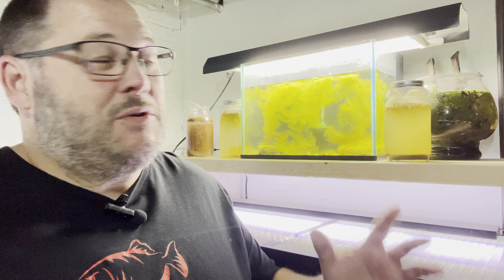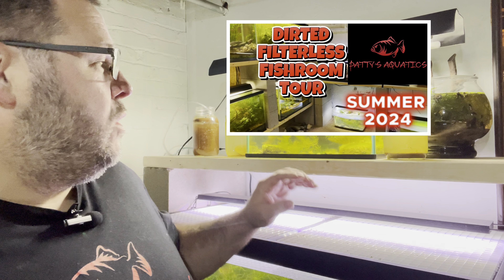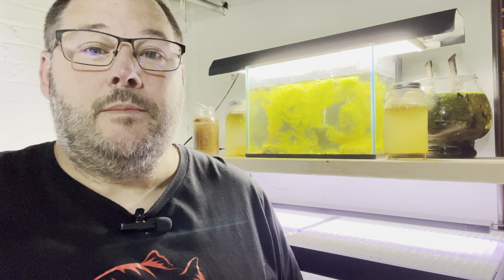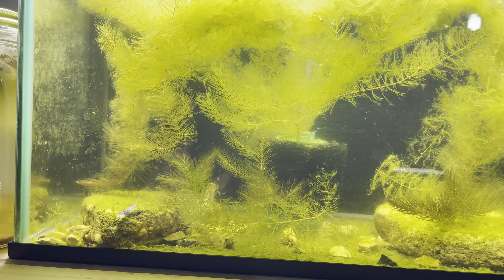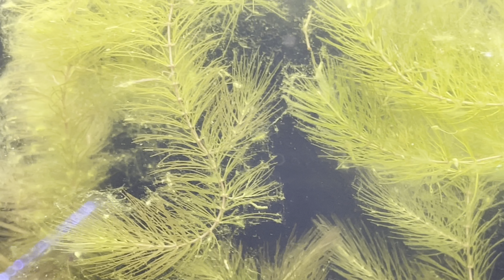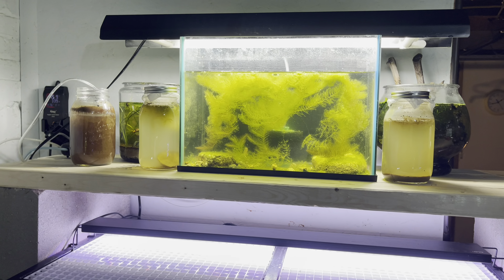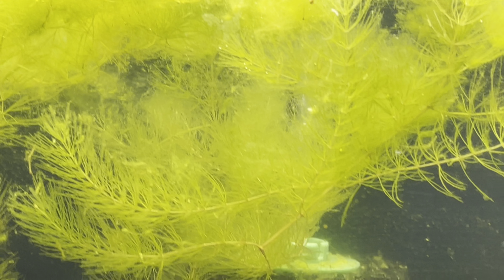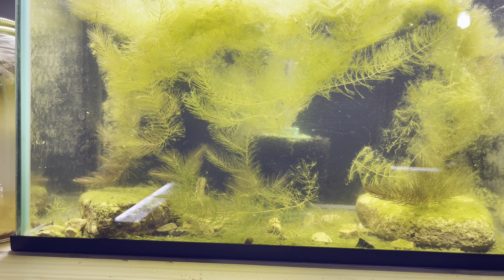The Best Fry Grow Out Tank Ever!!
What is the best set up for growing out fry? Well in this video I will show you what in my opinion is the best thing you can do and give you the best odds of having higher yields of survival.

If your interested in more , I’m offering membership to my channel where there will be numerous perks to come including but not limited to shout outs on some select videos, sneak peeks and new videos, member only posts and giveaways.

And if that’s not enough I have a TeeSpring store listing now for Patty’s Aquatics merch. You can sport your own Tshirt or hoodie or more and tell everyone your down with natural fishkeeping. Link 👇🏻